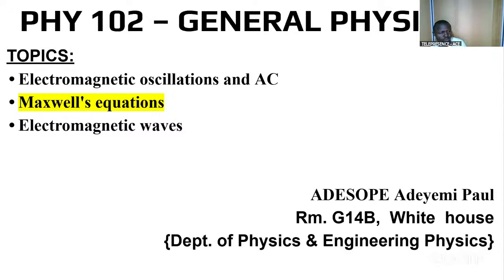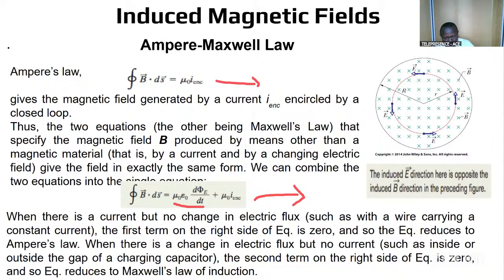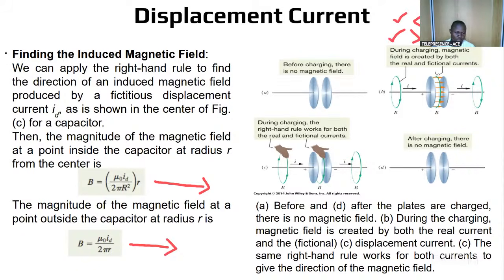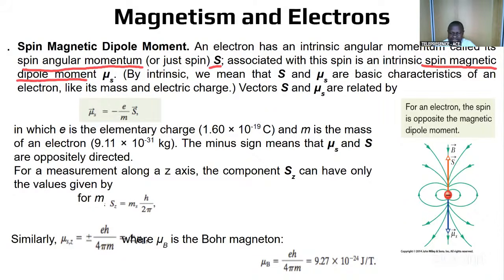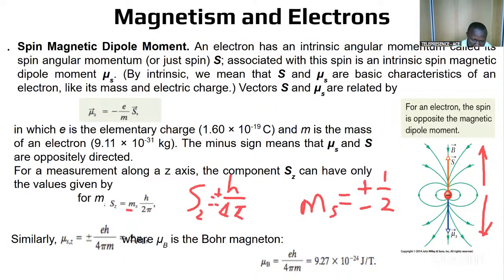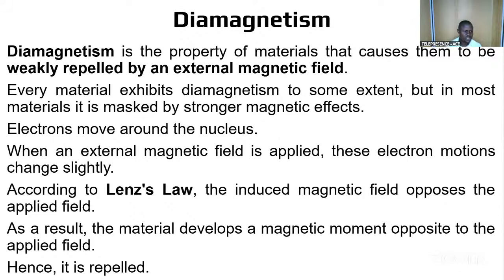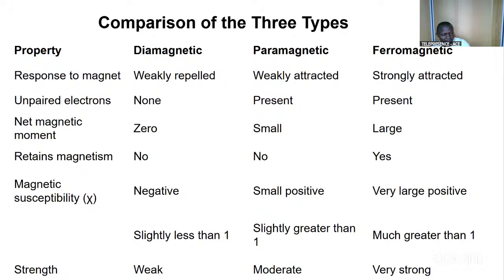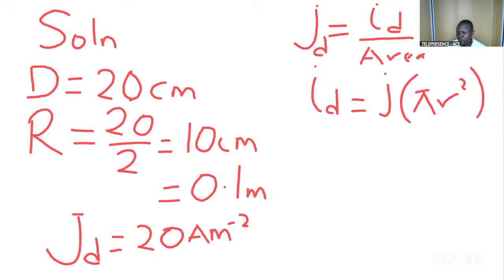TELEPRESENCE CENTRE OAU Live Stream